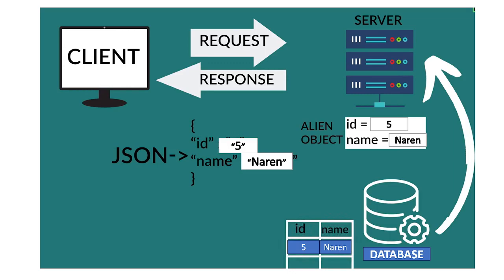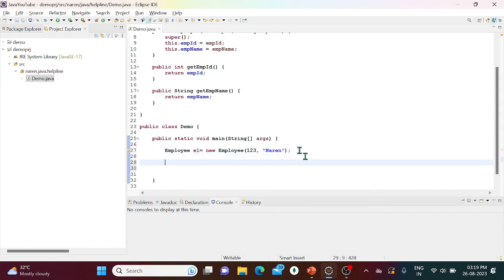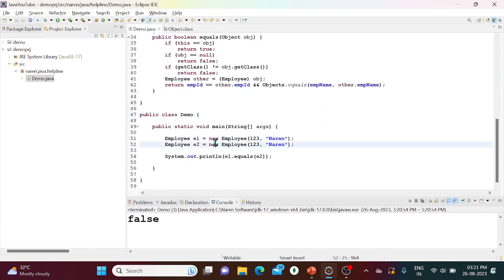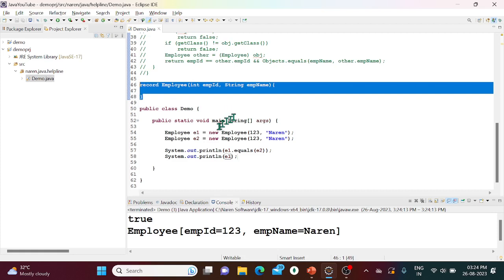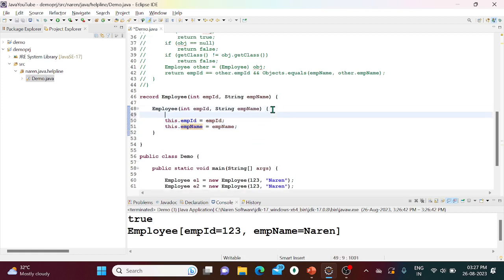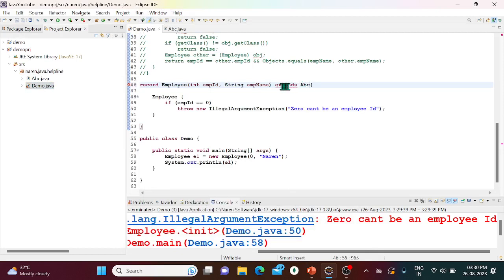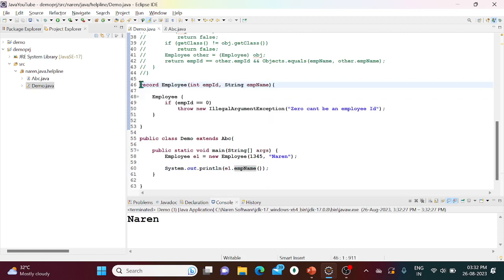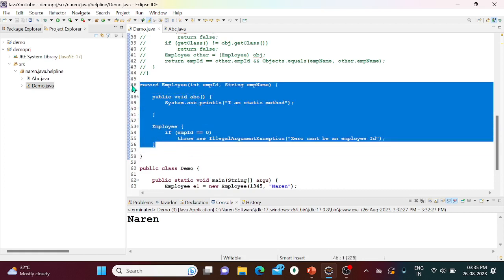Record Classes in Java | Java 17 features by Naren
Java Interview Questions and Concepts
In this video we are going  learn about java record in detail step by step.
Java record is a new feature introduced in Java 14 that allows developers to declare a class with a concise syntax for simple, immutable data carriers. It is similar to a Java class, but with a reduced syntax and built-in support for immutability and value-based equality.

Records are a new concept added to the Java language as a preview feature in Java 14, and in a full release in Java 16. In this intermediate Java programming tutorial, we will talk all about when you would want to use Java records, and exactly how to do it.

If you're confused by records in Java, you're in the right place!